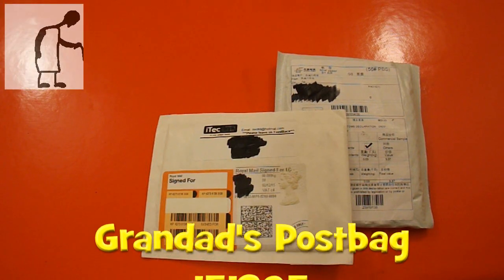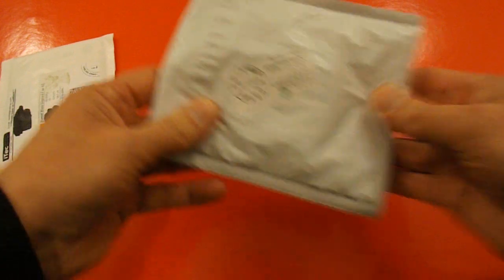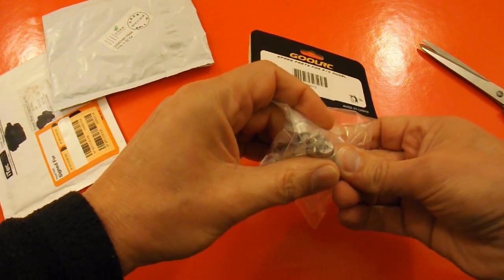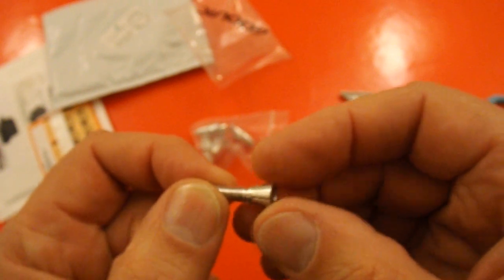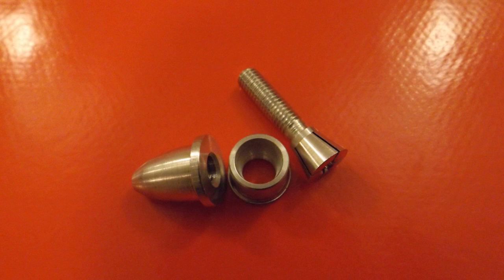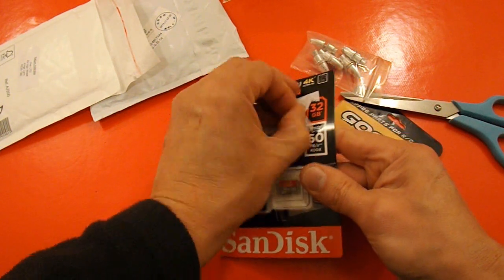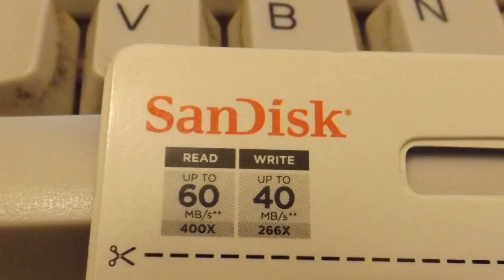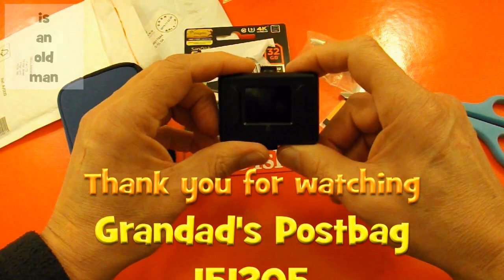Grandad's Postbag 151205 Aluminium Prop Adapter + SD Memory Card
This is another Grandad's postbag episode. SD memory card and Aluminium Prop Adapter

SanDisk Extreme Micro SD SDHC UHS-3 card + Adapter - 32GB for GoPro Hero 4K
5Pcs RC Brushless Motor 3mm 3.0mm Aluminum Prop Bullet Adapter Propeller Holder